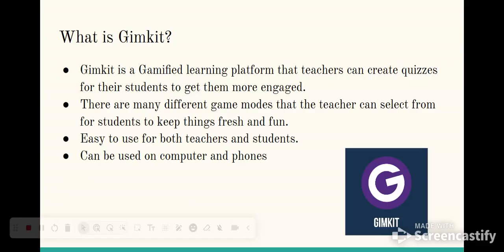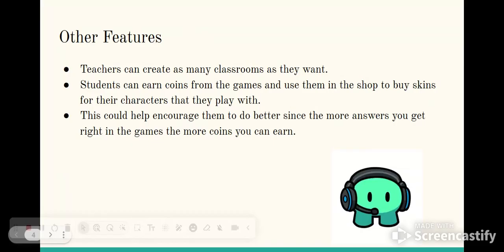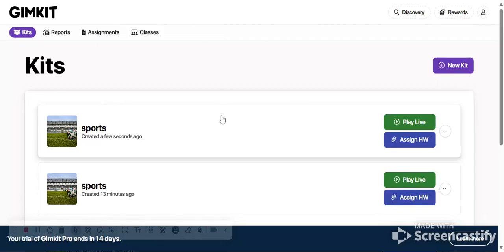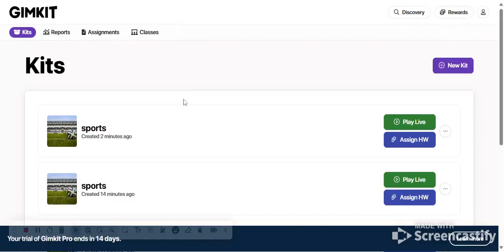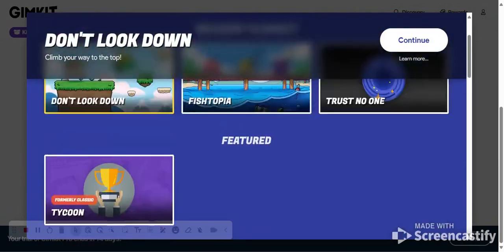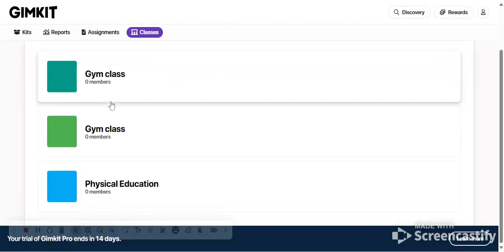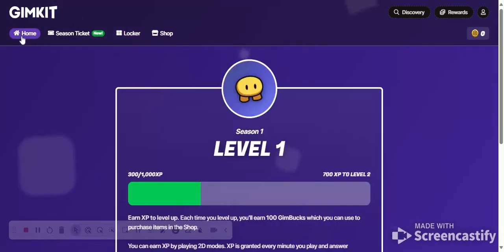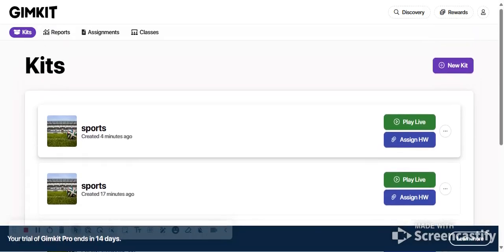Mastery Assignment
Gimkit!